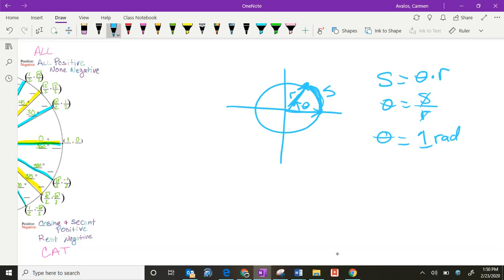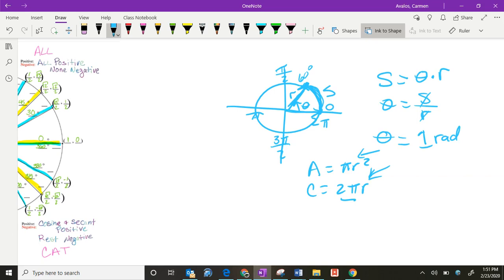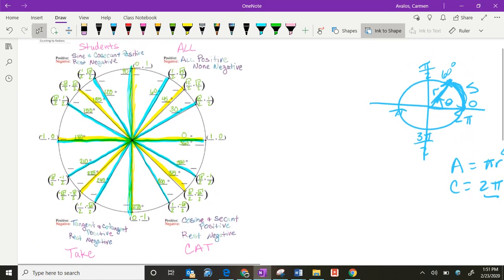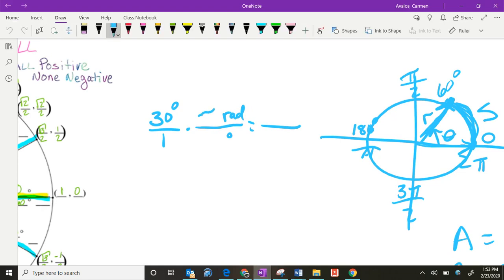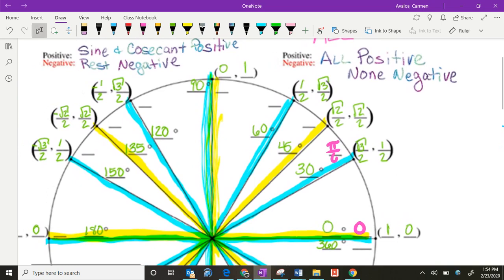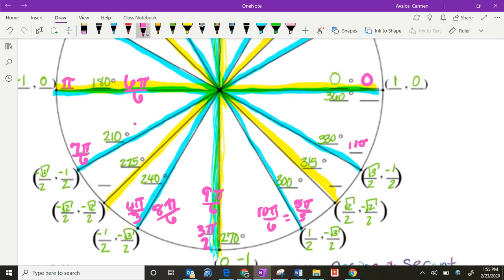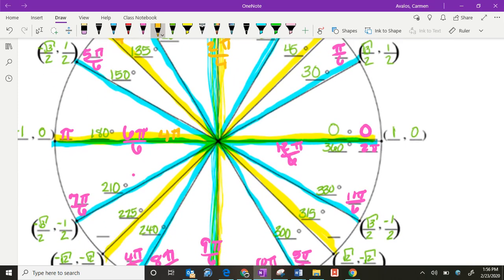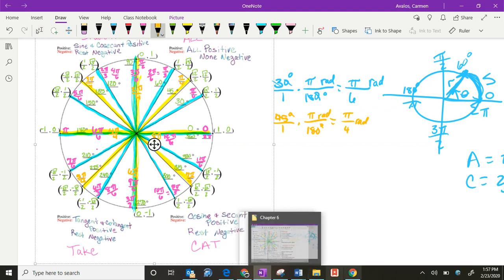Counting by Radians